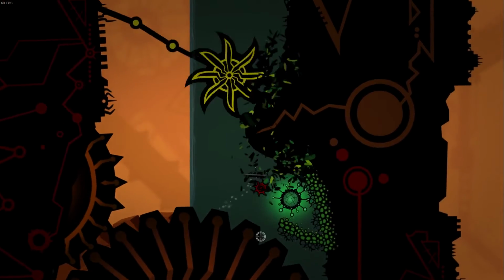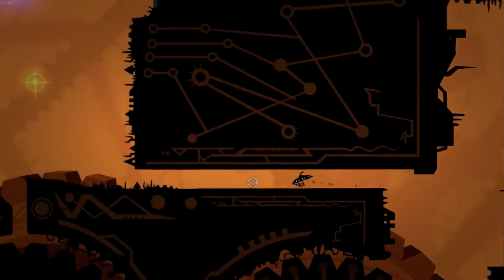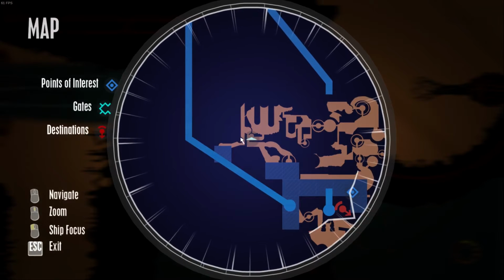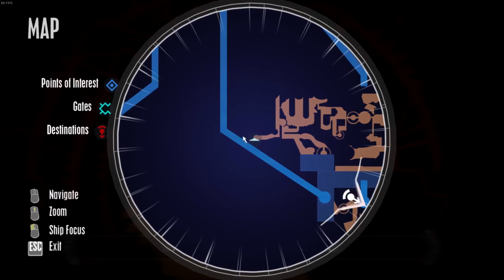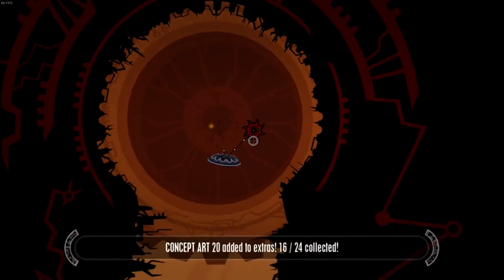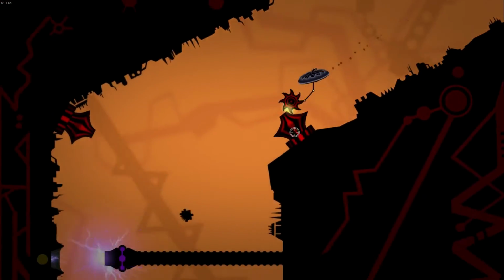Into the Mechanical Zone! | Insanely Twisted Shadow Planet Episode 9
I venture out of the Ice Zone into the Mechanical Zone, where things get a bit topsy-turvy. Also I have a lot of trouble remembering the term "tractor beam", for some reason.

I love how this part of the game completely flips things on its head (heh) and is just so different from the rest of the game so far; it's cool to have a mechanic like that which only shows up in a thematic area of the game.